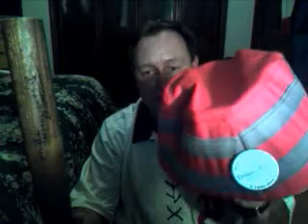Vintage Baseball in the St. Louis on Christian Commentary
Dr. Miles Bateman discusses vintage baseball in and around St. Louis, the Trenton mains, St. Louis Unions and St. Louis Perfectos are discussed.